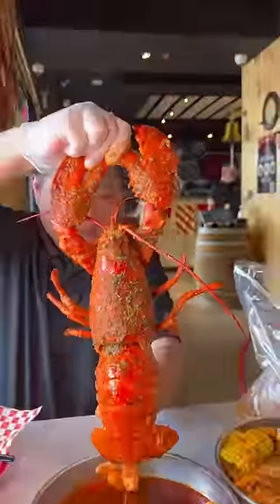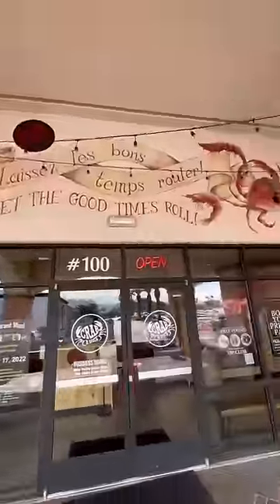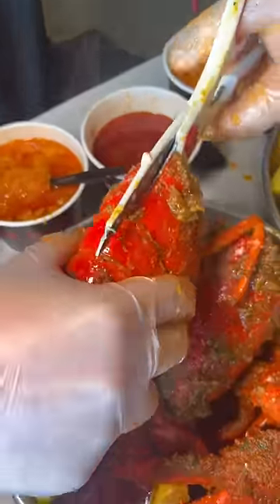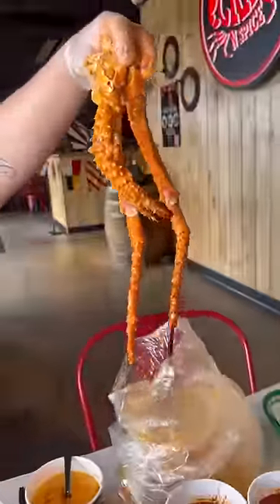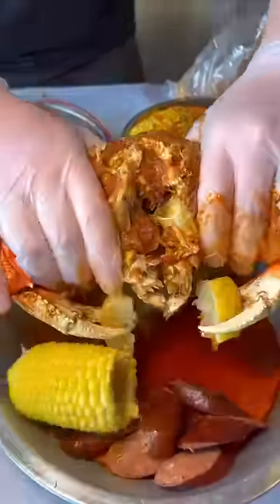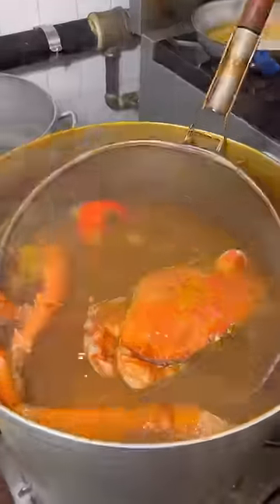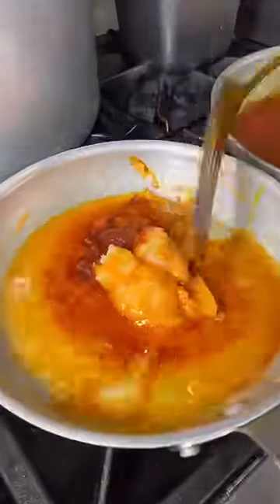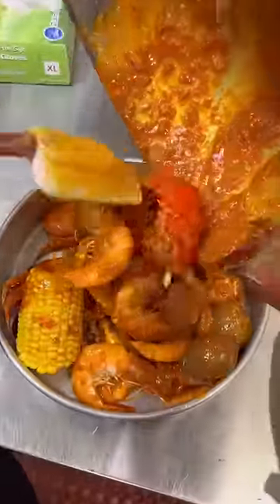MASSIVE LOBSTERS and seafood boils in Las Vegas at Crab n Spice!